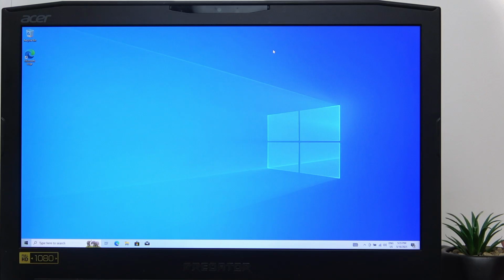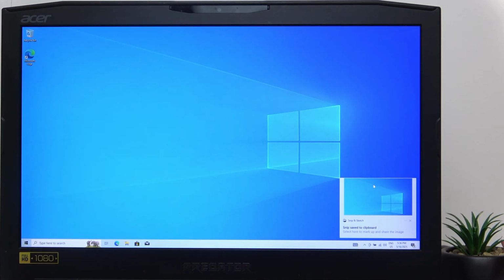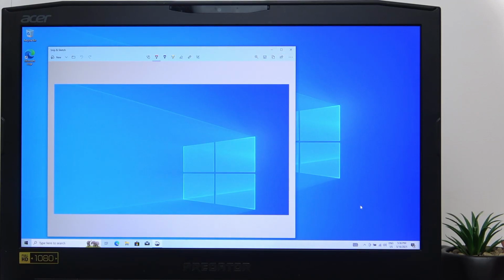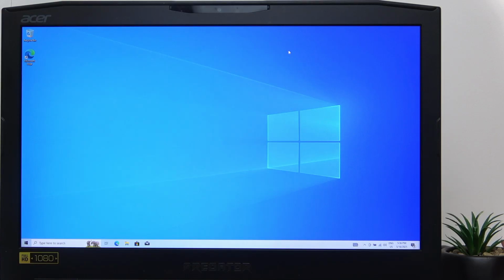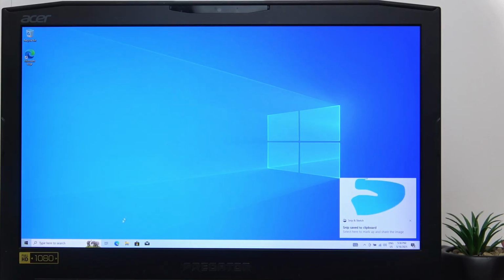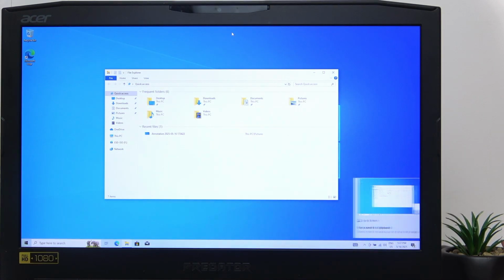ACER Predator 17 – How to Take a Screenshot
Learn how to take a screenshot on your ACER Predator 17 laptop with this easy step-by-step video. We’ll show you the fastest ways to capture your screen, including using the Print Screen key and the Windows + Shift + S shortcut for more advanced snipping options. Whether you want to save the entire screen, a specific window, or a custom area, this guide will help you quickly capture and save screenshots on your Predator 17. Perfect for sharing, saving important information, or troubleshooting, these methods work on Windows 10 and Windows 11 laptops.

How to take a screenshot on ACER Predator 17?
How to use Windows + Shift + S on ACER Predator 17 for screenshots?
Where are screenshots saved on ACER Predator 17 laptop?

0:00 Introduction
0:08 Using the Print Screen key
0:30 Pasting and saving screenshots
0:45 Using Windows + Shift + S shortcut
1:05 Choosing snip types (rectangular, freeform, window, full screen)
1:40 Saving and customizing your screenshot
2:10 Window and full screen snip examples
2:25 Conclusion